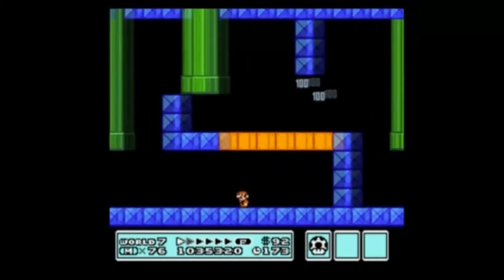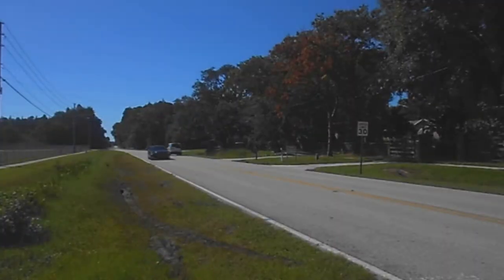Vlog #10 | Happy Holloween!!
Happy Halloween ladies and gentleman. i hope u all have a spooky and scary candy fulled night in your neighborhoods.

Like/Fave if you all enjoyed the vid, don;t worry ill update this description... when i get back from trick or treating.

Thanx 4 0.0